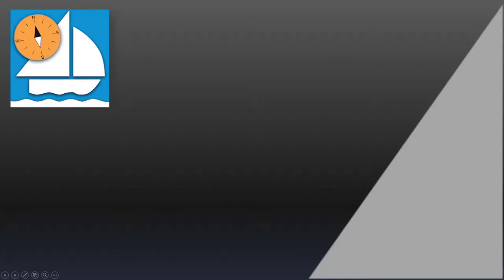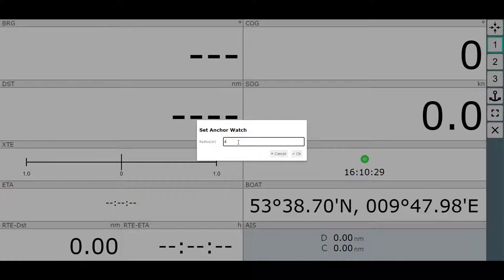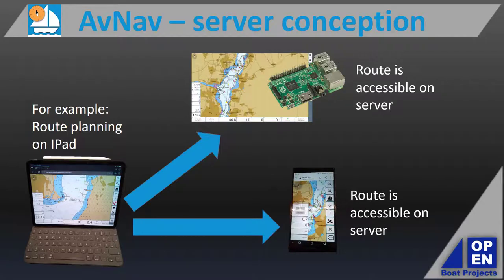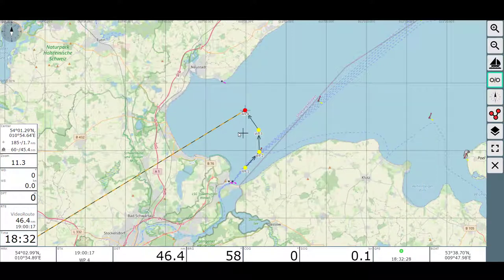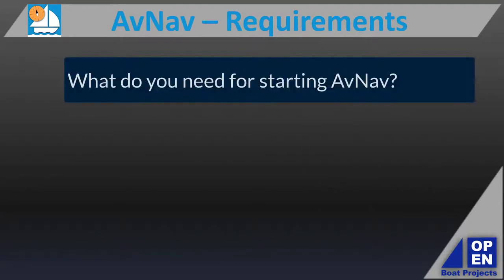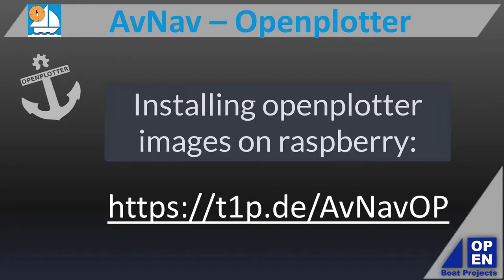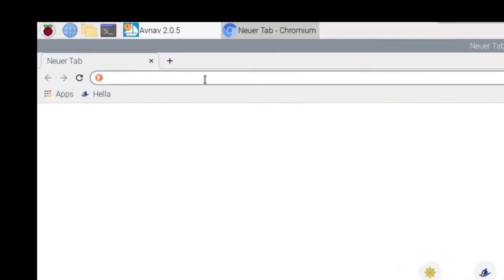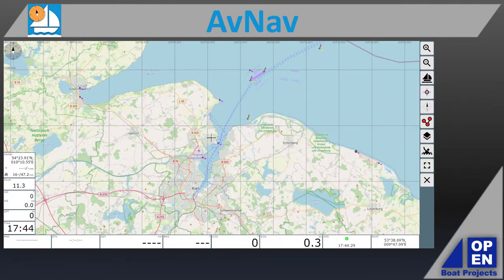AvNav Introduction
AvNav is a navigation software (chart plotter) developed for sailors/ motor boat people in general. The program possesses the same basic functions as any other navigational softwares. AvNav convinced me with by the unique concept of having a server for the program and the well-executed implementation of the browser based client. The basis basic components of AvNav can be installed on a windows operating system machine or a raspberry, on which where all required data such as the nautical charts are kept and provided by. AvNav is solely primarily designed for the use of touch screens. The App has the ability to design and use different layouts of the user interface and remember them on the device, as the access happens by a browser. To sum it up: one has the possibility to personalize the user interface and synchronize the routes (without the hassle and the need to depend on different and difficult actions for the same outcome).